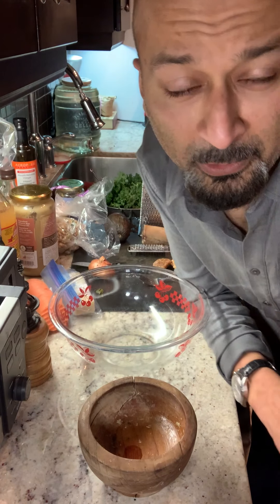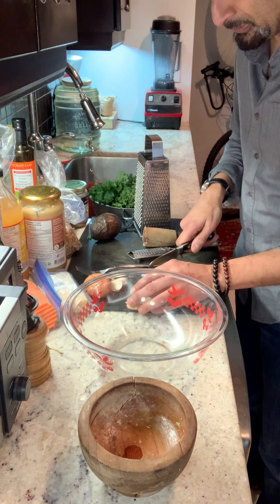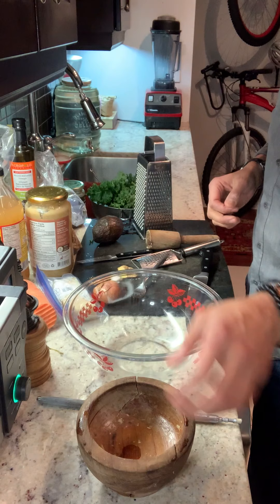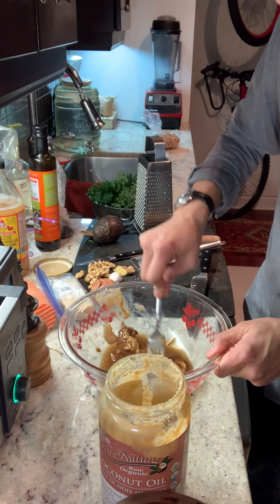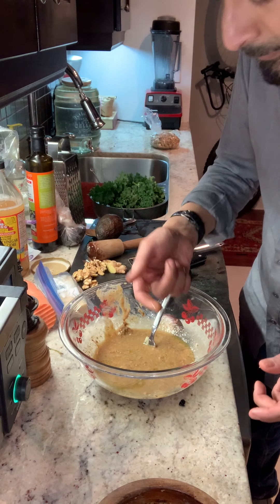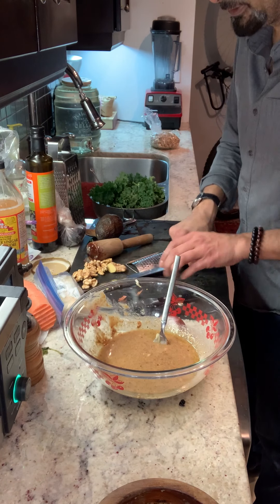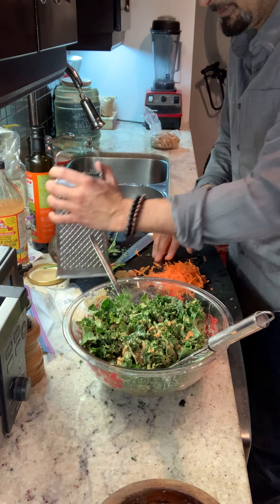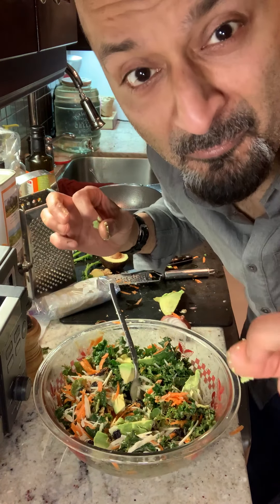Kale Salad with Keto friend nut butter and tahini dressing from Aamar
Here is the all organics ingredients list for a 2 person meal:

Fry or Bake
- 1  Fig fried in ghee
- 2 garlic cloves fried/baked in ghee with fig
- 1 inch ginger, unpeeled shredded (to really add flavour, shred ginger and also fry/bake with fig)

MIX
- 2 or 3 cloves garlic shredded
- 2 to 5 tablespoons of Apple Cider Vinegar
- Balsamic Vinegar (sweet, and organic)
- Red wine vinegar (but be careful. Too much vinegar will sour the taste of the salad.)
- Olive Oil (generous, do not emulsify)
- Maple Syrup (1 teaspoon - this can temper the sour the taste if you go overboard on vinegars.)
- Almond Nut Butter (Substitute: Sunflower Seed Butter)
- Tahini

Top with:
- Walnuts to preference
- dried organic unsweetened tart cherries
- Avocado
- Carrots shaved
- sunflower seeds